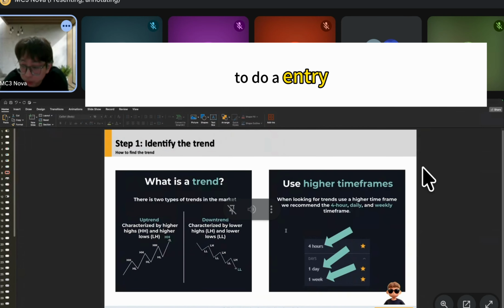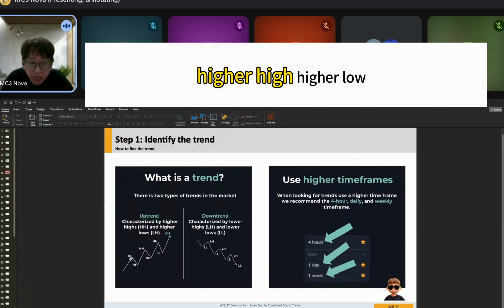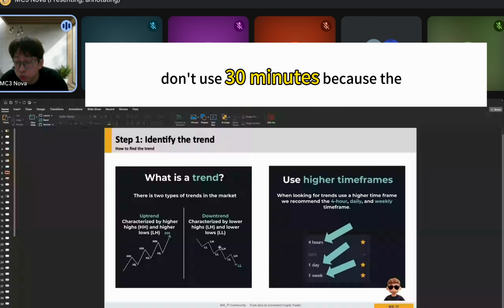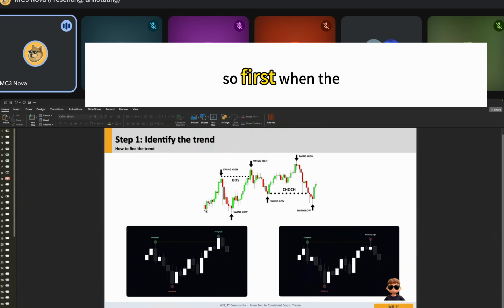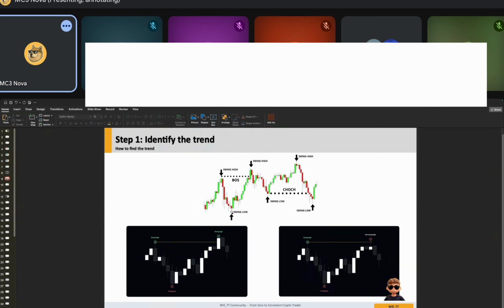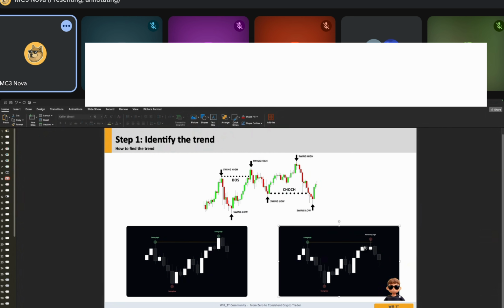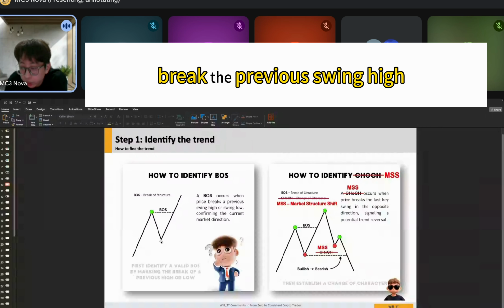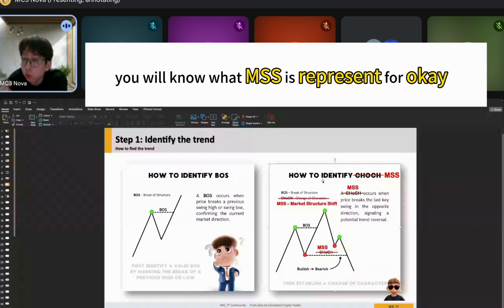How to read market structure like smart money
Trading is not about guessing.
It’s about understanding delivery.

This channel focuses on:
• ICT Concepts
• Smart Money Concepts
• Liquidity & Manipulation
• Institutional Price Action
• Market Structure & Bias

Built for traders who want to think beyond retail psychology.

Welcome to the inner circle.